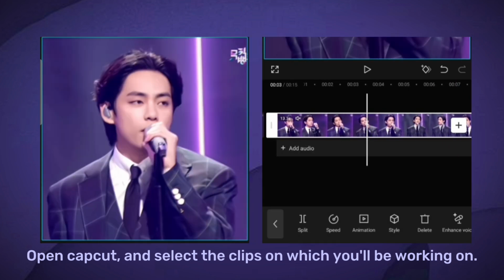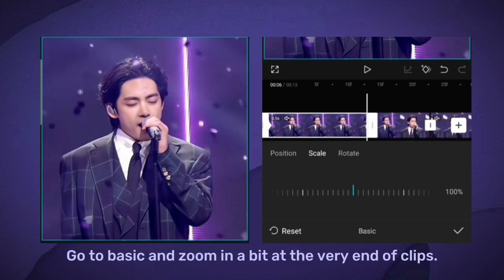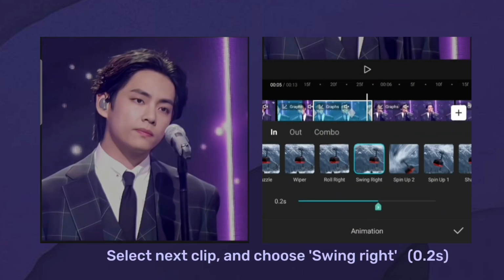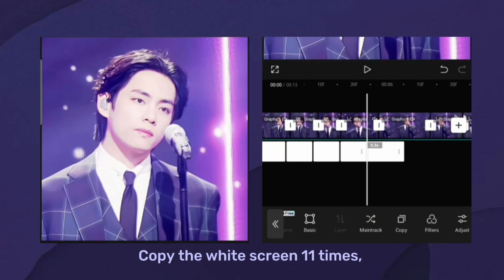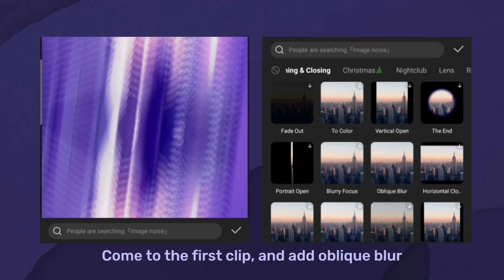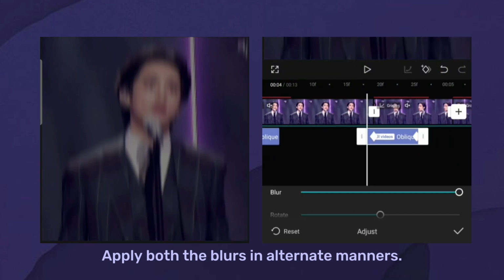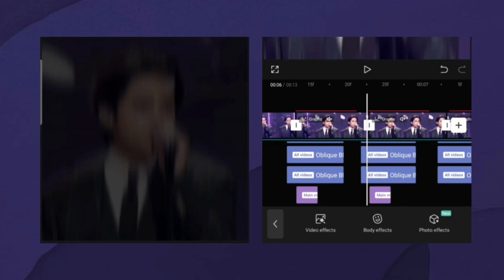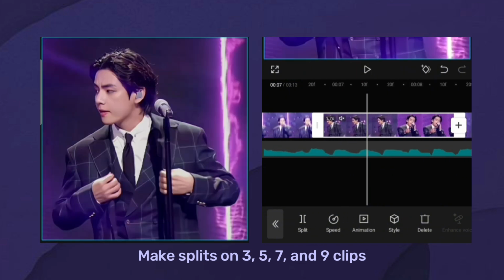MONEY PULL UP | Capcut edit tutorial | Tiktok trend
Bgm credit - shushubobo on yt